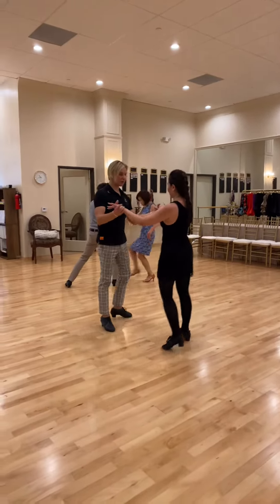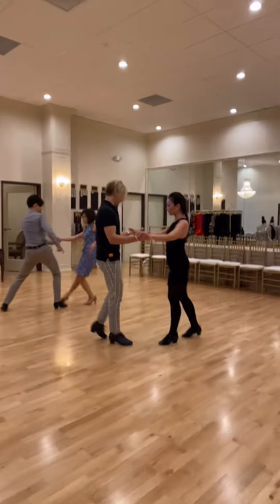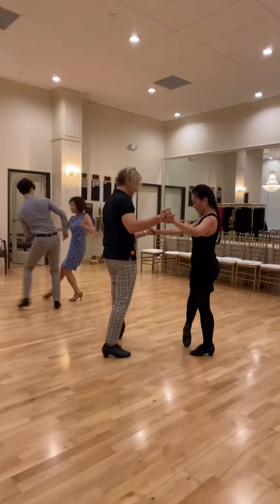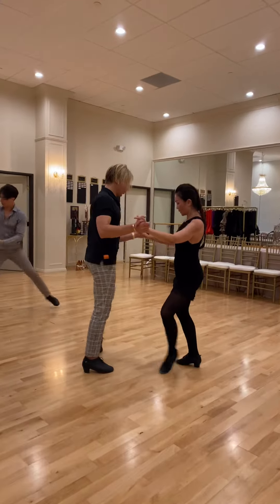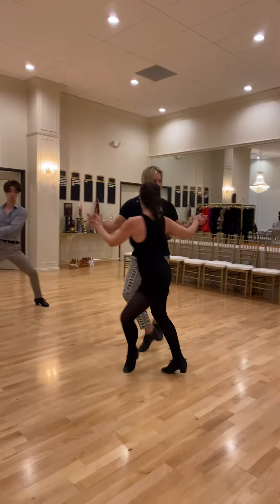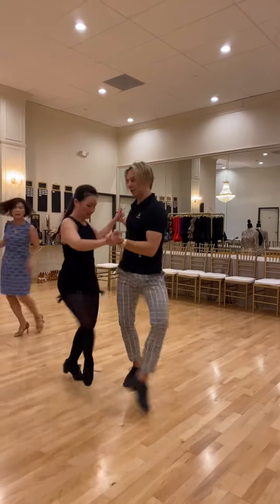Jive Choreography at 🎩 Fred Astaire Dance Studio in Arcadia with Oleg Astakhov